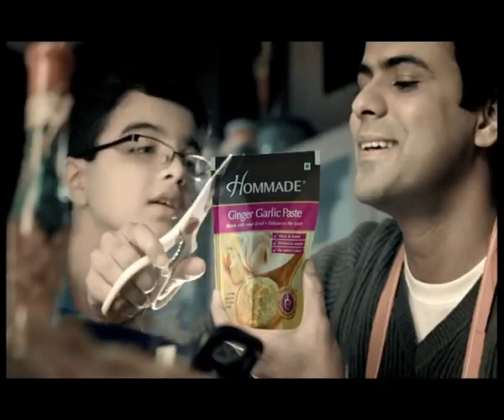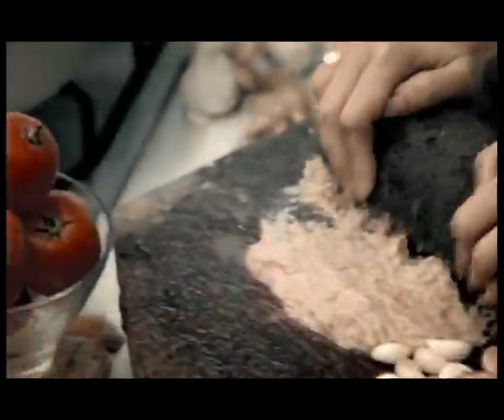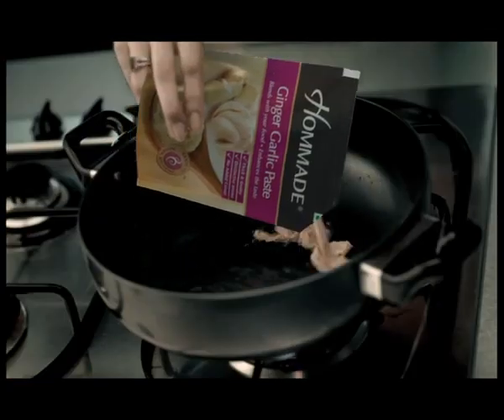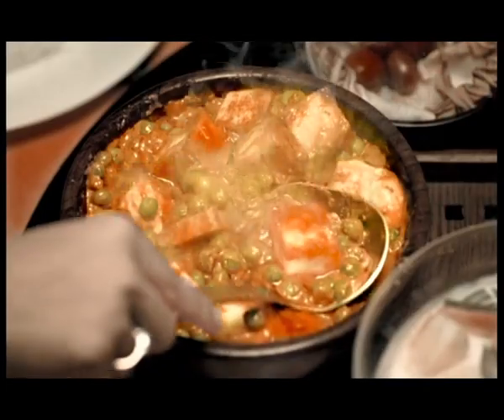Matar Paneer Recipe in Marathi Using Dabur Hommade Ginger Garlic Paste Tomato Puree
How to make Mutter Paneer, a delicious mixture of paneer and green peas in a pan using Dabur Hommade ginger garlic paste Tomato Puree Watch this video to make delicious matar paneer curry at your home.